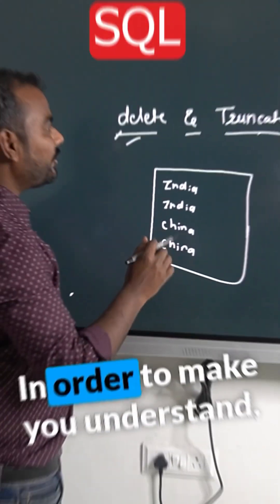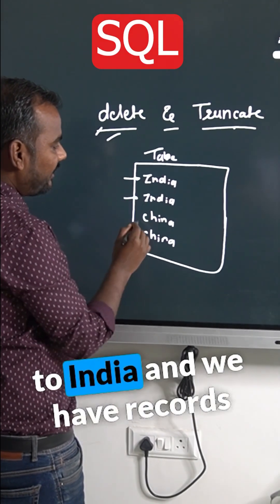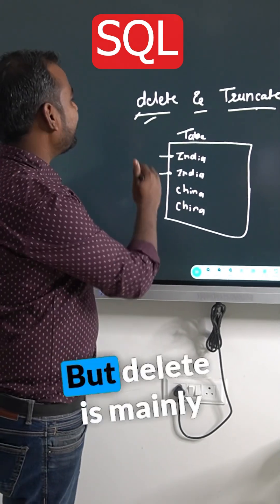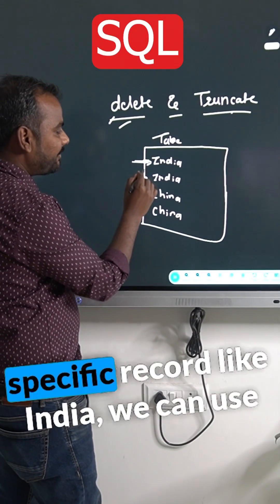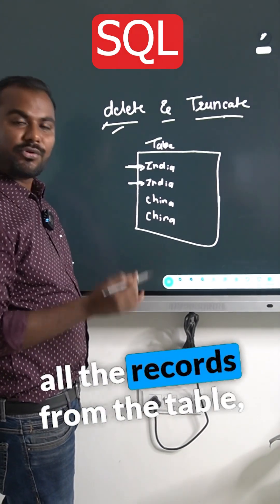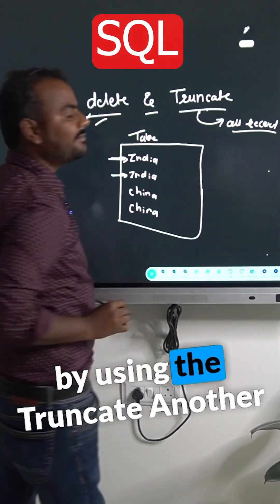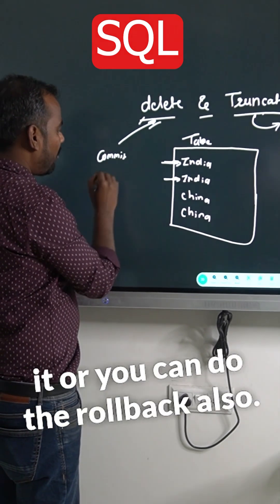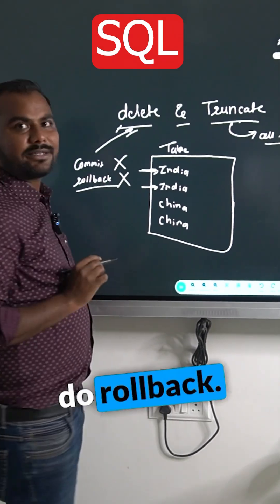What is the difference between Delete & Truncate? | SQL | Learnomate Technologies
In this insightful video from Learnomate Technologies, we delve into the fundamental concepts of SQL with a focus on the crucial distinction between the DELETE and TRUNCATE commands. Whether you're a beginner seeking a solid foundation in database management or an experienced professional aiming to reinforce your skills, this video is tailored for you.